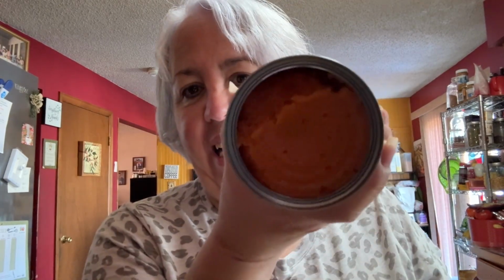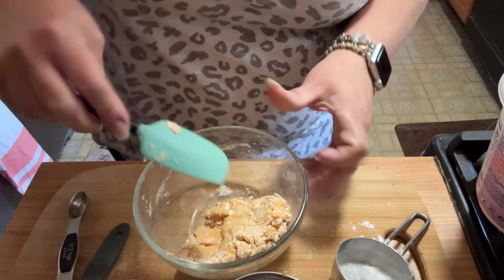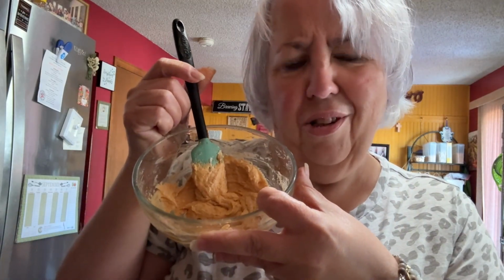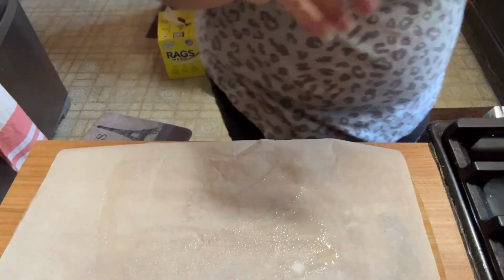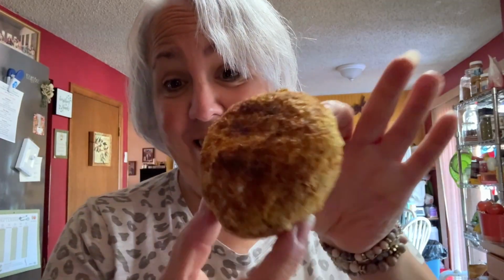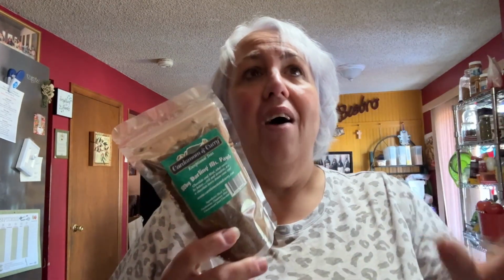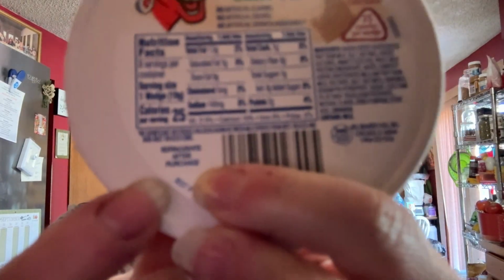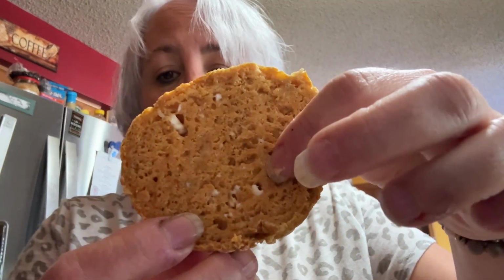🎃 Healthy Pumpkin Recipes | Easy Fall Favorites for Weight Loss & Lifestyle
Real talk, tips, and motivation for your weight loss journey & healthy lifestyle.